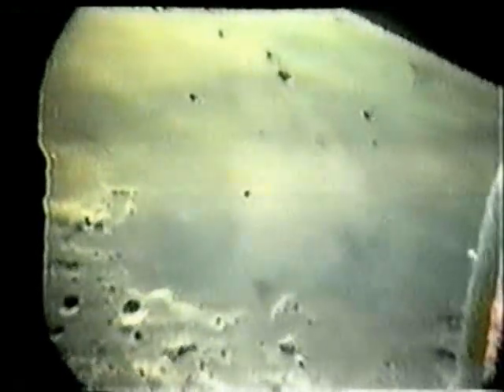CBS News Coverage of Apollo 10 Part 36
From May 22nd 1969 CBS News Covers Apollo 10,
Reporting:Walter Cronkite

Command Module Pilot :John W. Young